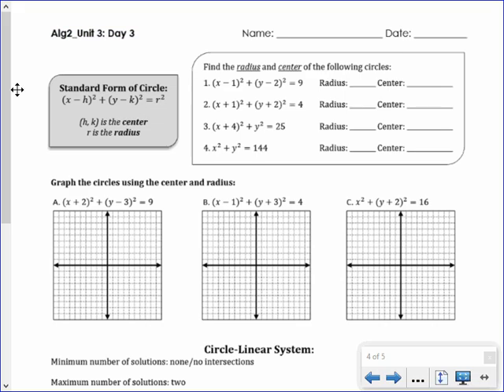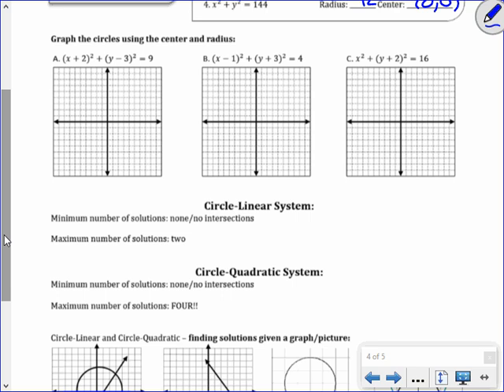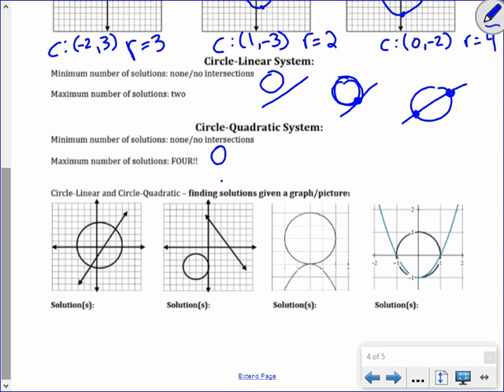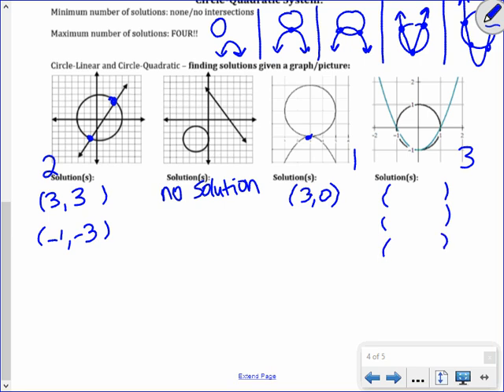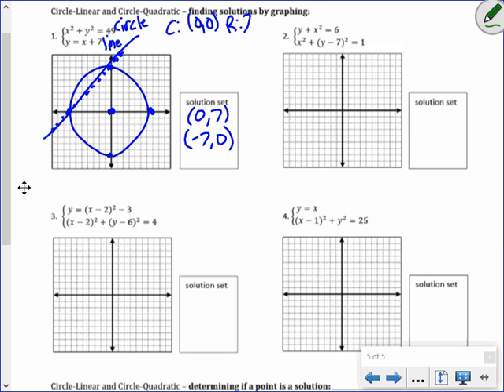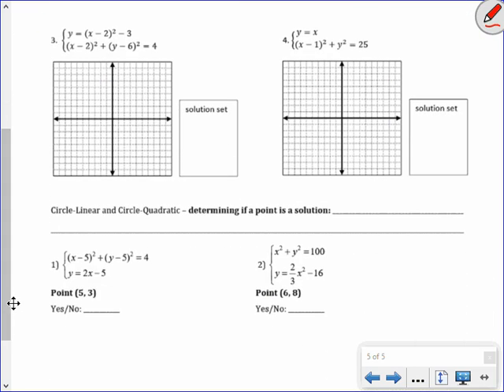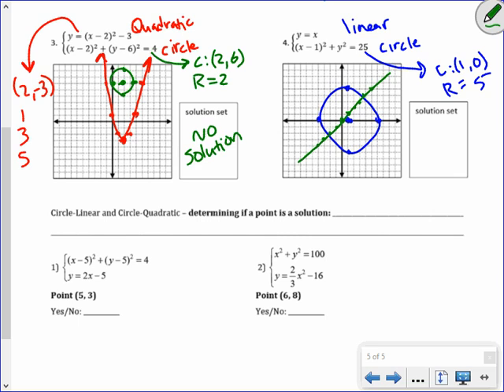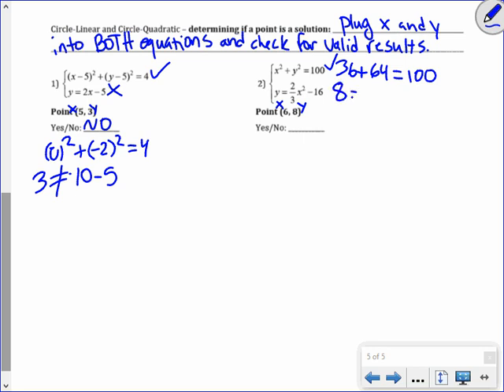Kent (19-20) Alg 2 Unit 3 Day 3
Circle Systems (graphing)